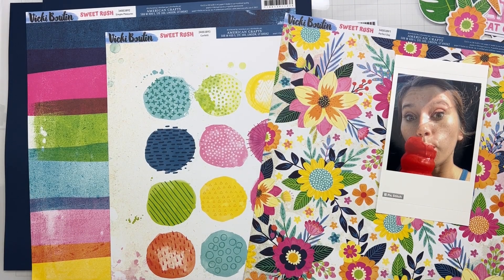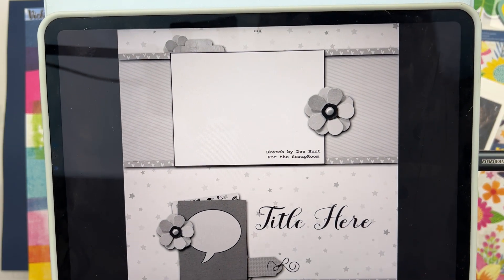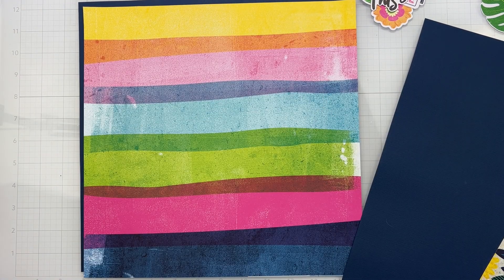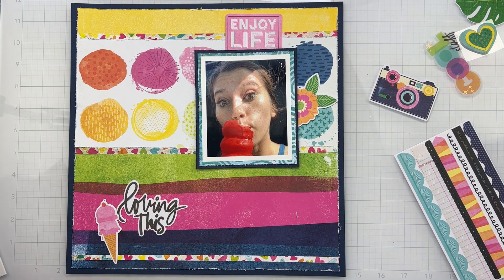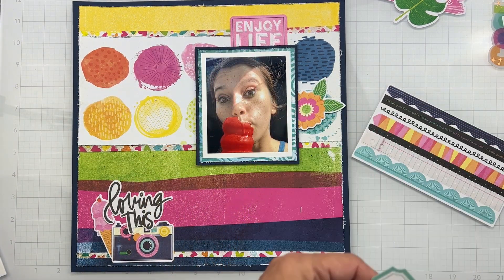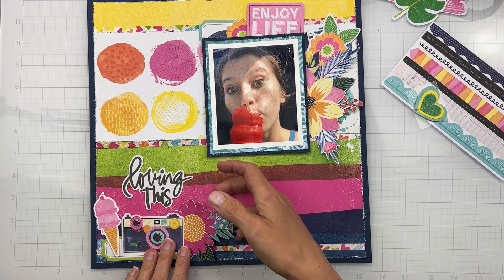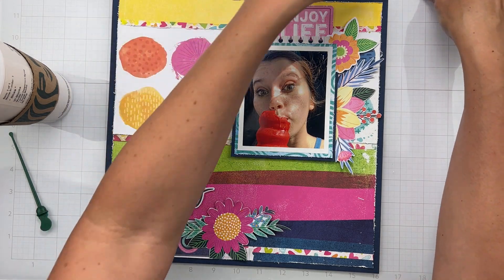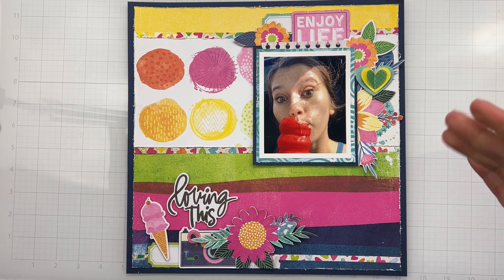The ScrapRoom | Flavors of the Month Kit Featuring @VickiBoutin I Loving This